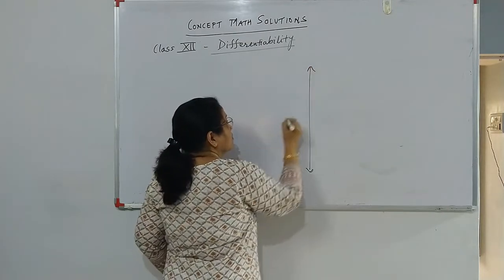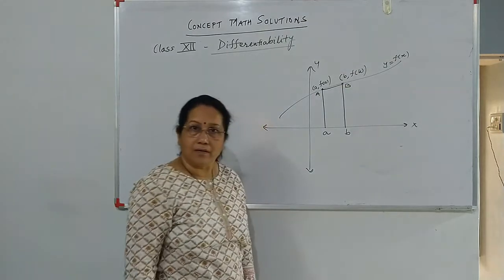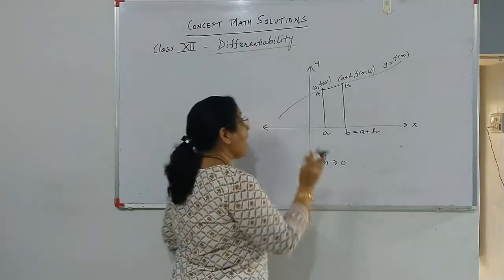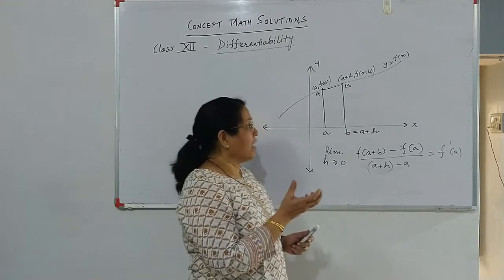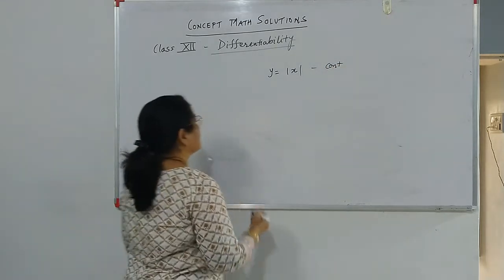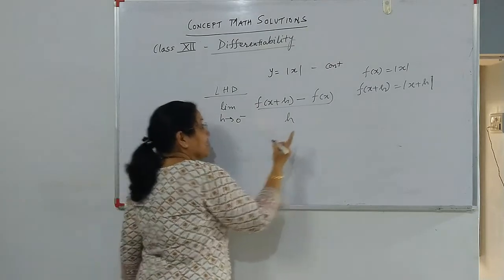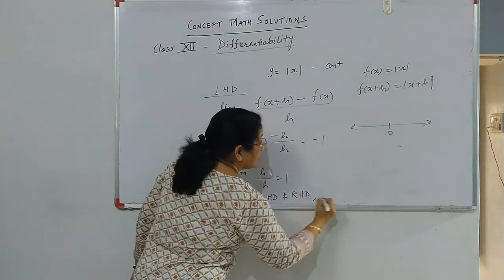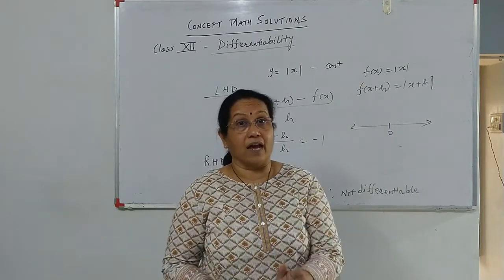Limits, Continuity and Differentiability#6: Differentiability- Part1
Class: 12
Chapter: Limits, Continuity and Differentiability
Topic: Differentiability
~Manjiri Patil~